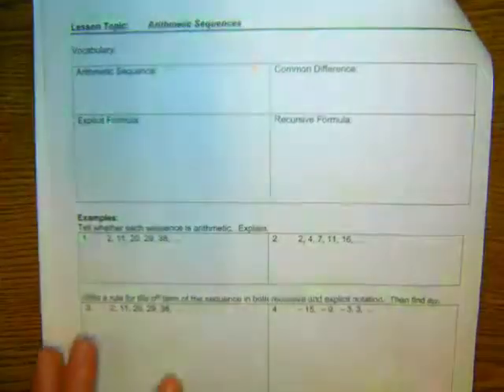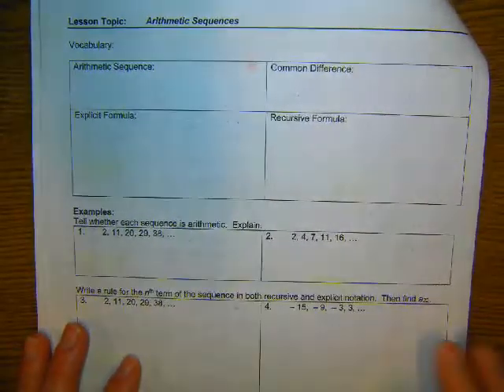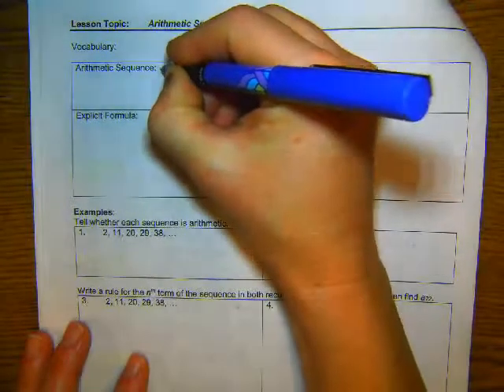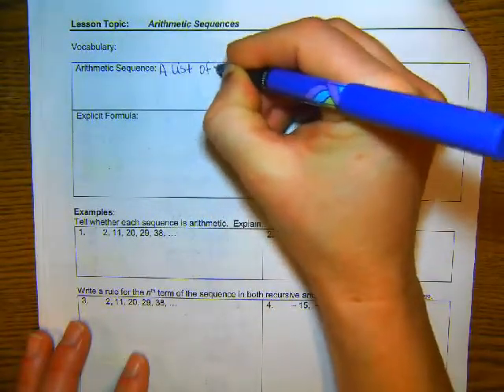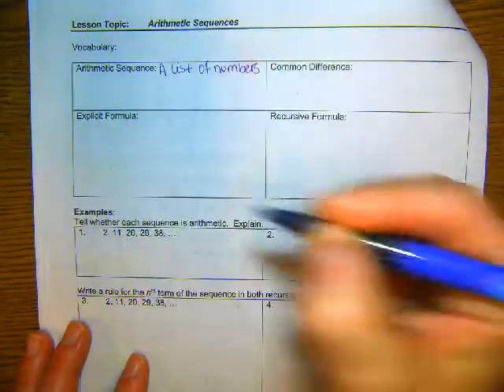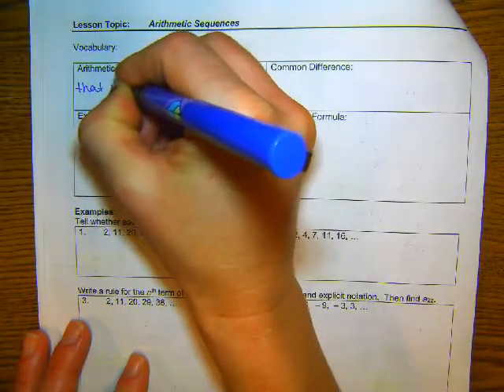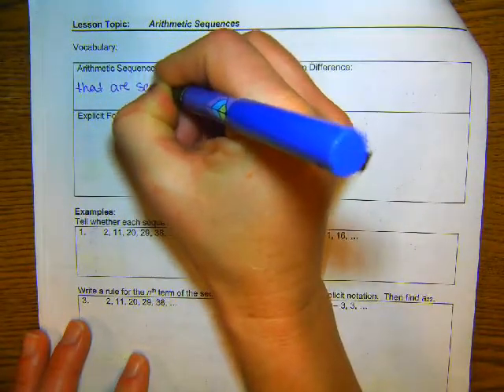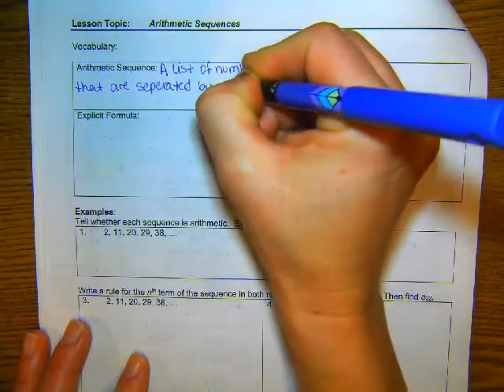Algebra I Arithmetic Sequences Vocabulary